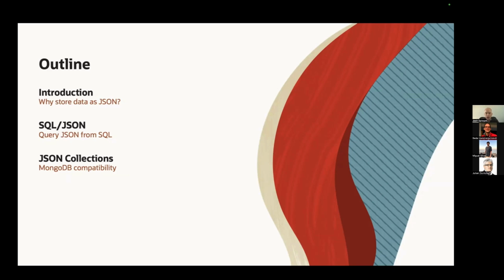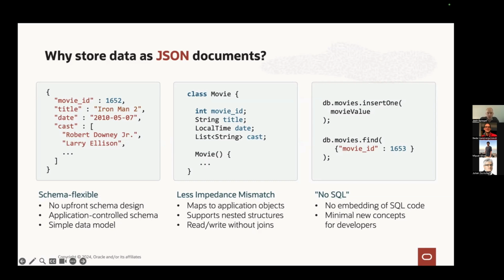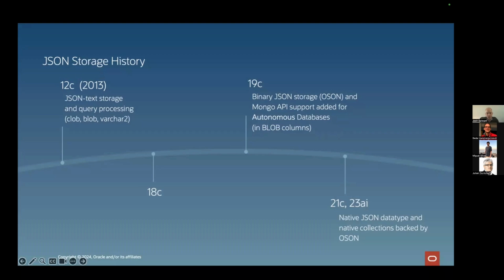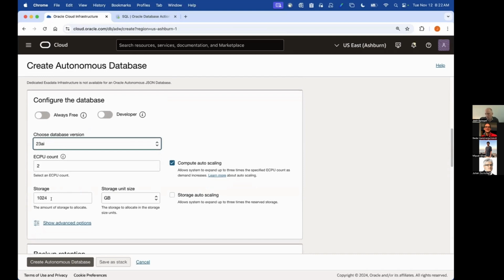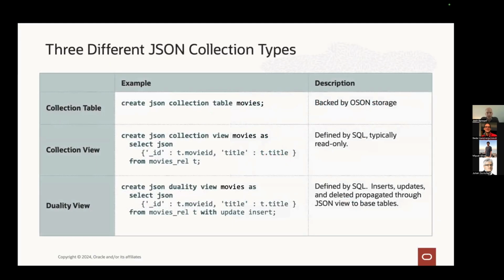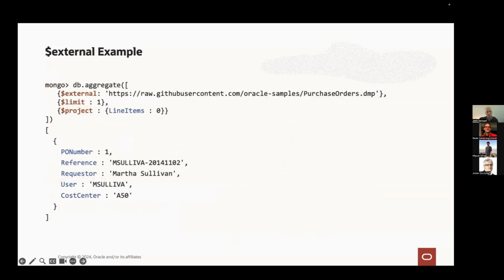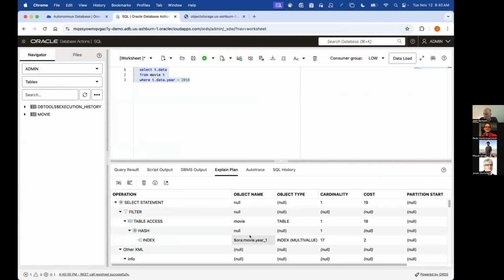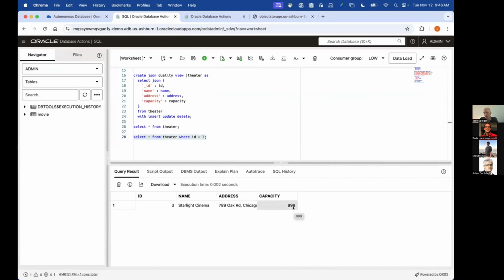Using Oracle Database as a MongoDB-compatible JSON document store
As multi-model databases like Oracle, Postgres, and MySQL gain traction for document storage, they're starting to outpace dedicated NoSQL solutions like MongoDB in both performance and versatility. Today, traditionally relational databases offer robust support for binary JSON encodings and SQL extensions for JSON and provide scalable, low-latency access to JSON documents. This session will explore how Oracle Database can seamlessly handle NoSQL workloads through its advanced JSON document storage capabilities.

Specifically, we'll cover:

* The trade-offs between document storage and the traditional relational model

* Efficient JSON storage with OSON, Oracle's innovative binary encoding

* Extensions to ISO standard SQL for JSON

* Adoption of the MongoDB wire protocol, enabling MongoDB applications to run directly on the Oracle Database

* A live demonstration of SQL/JSON, native collections, and more...

The session will show how we combine the best of SQL and NoSQL in one database, providing our users with a seamless experience.